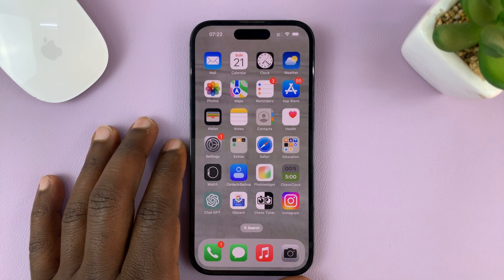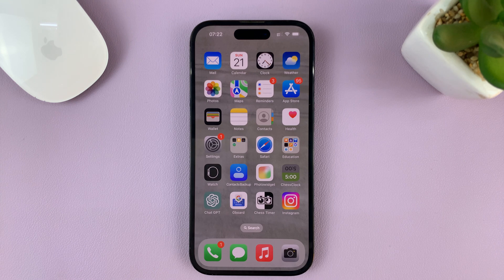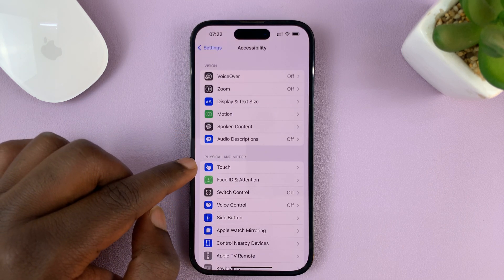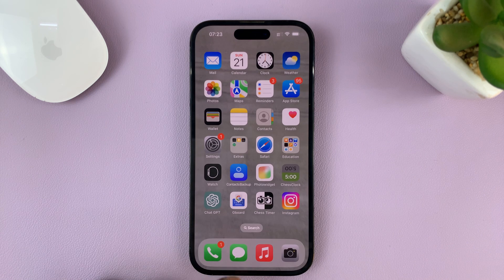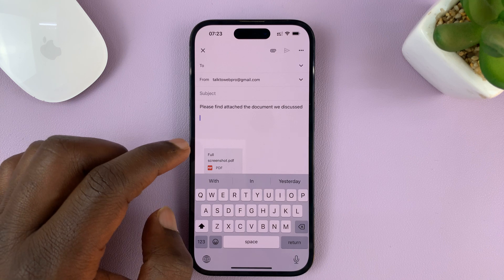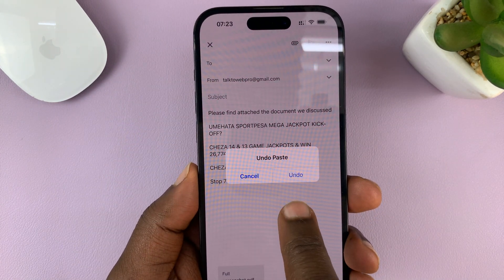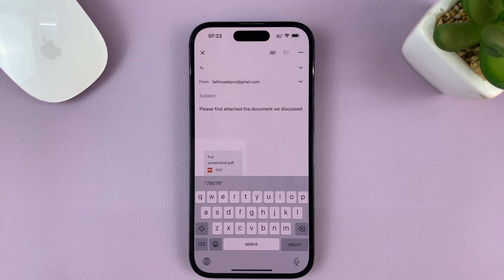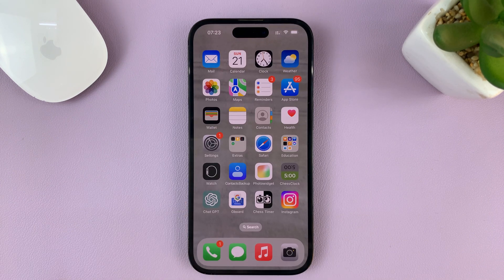How To Enable and Use 'Shake To Undo' Feature On iPhone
In this video, we'll guide you through the process of enabling the amazing "Shake to Undo" feature on your iPhone. After enabling it, we'll show you how to use the 'Shake to Undo' feature.

Have you ever made a mistake while typing a message, deleting an email, or even editing a document on your iPhone? With the Shake to Undo feature, you can easily undo your actions by simply shaking your device. It's a quick and convenient way to fix those little errors without the hassle of searching for an undo button.

In this tutorial, we'll show you step-by-step how to activate the Shake to Undo feature on your iPhone. We'll guide you through the settings menu, where you'll find the necessary options to enable this handy feature. Once activated, we'll demonstrate how to use Shake to Undo in various scenarios, ensuring you have a clear understanding of its functionality.

Whether you're a new iPhone user or a seasoned veteran, Shake to Undo can save you time and frustration when it comes to correcting mistakes on your device. Join us in this video as we unlock this hidden gem of a feature and make your iPhone experience even more enjoyable.

Enabling The 'Shake to Undo' Feature On Your iPhone:

Unlock your iPhone and navigate to the Home Screen.
Open the Settings app, which can be identified by the gear icon.
In the Accessibility settings, tap on "Touch."
Next, locate and tap on "Shake to Undo."
Toggle the switch to the "On" position to enable the feature.

Congratulations! You have successfully enabled the 'Shake to Undo' feature on your iPhone.

Using The 'Shake to Undo' Feature On Your iPhone:

Once enabled, the 'Shake to Undo' feature is ready to assist you in undoing actions. Here's how you can effectively use it:

Perform an action that you want to undo, such as deleting a message or making an unintended edit.
Hold your iPhone securely with one hand.
Give your device a firm but gentle shake horizontally or vertically.
Your iPhone's motion sensors will detect the shake, and a pop-up message will appear on the screen, offering the option to "Undo" the last action. Tap on "Undo" to revert the unintended action and restore the previous state.

Cell Phone Tripod Adapter